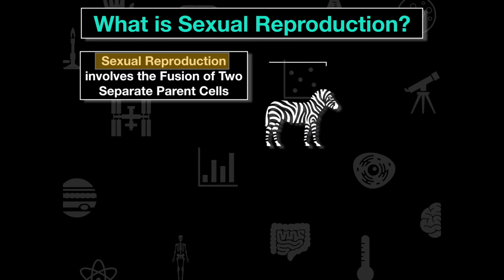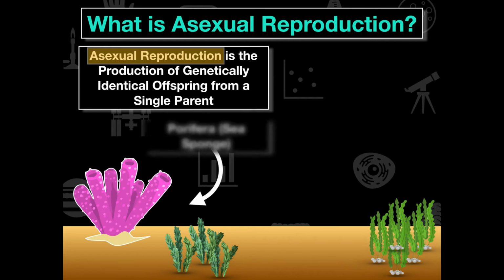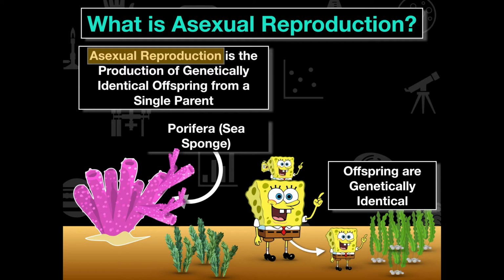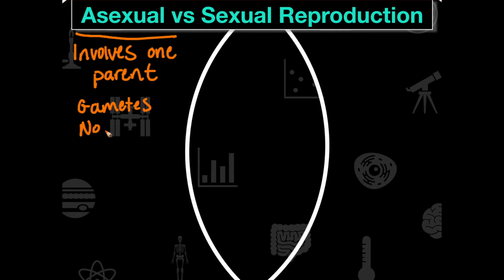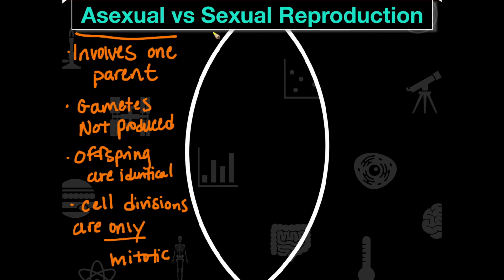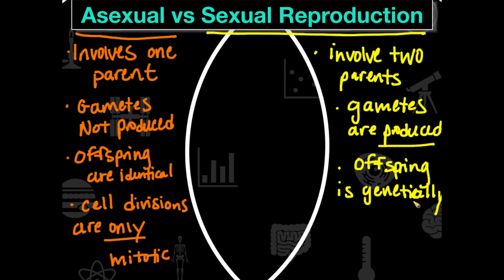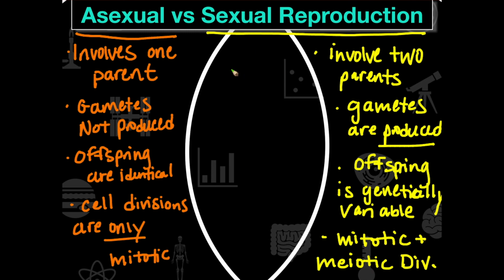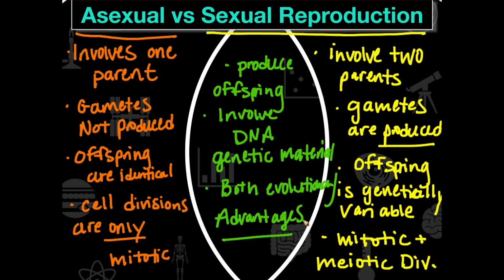Asexual vs Sexual Reproduction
Educational Video on Asexual vs Sexual Reproduction